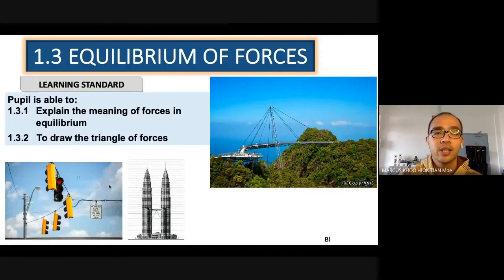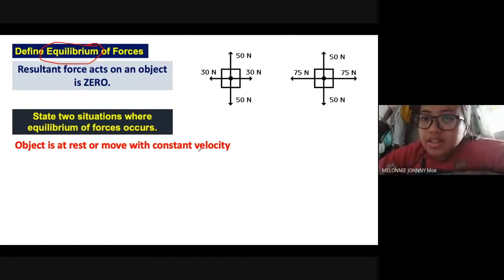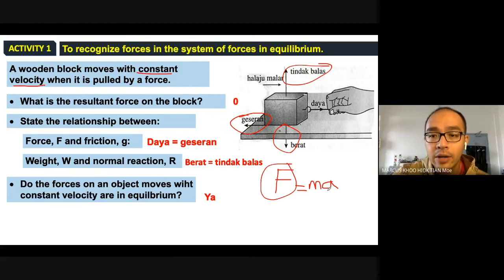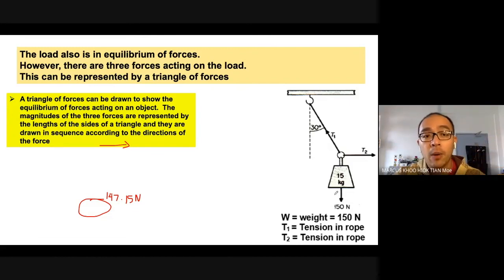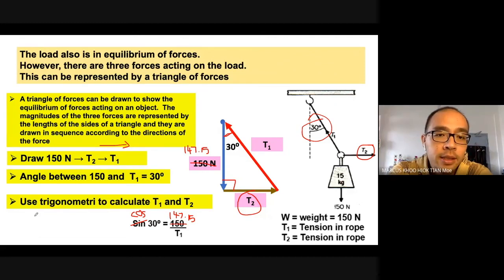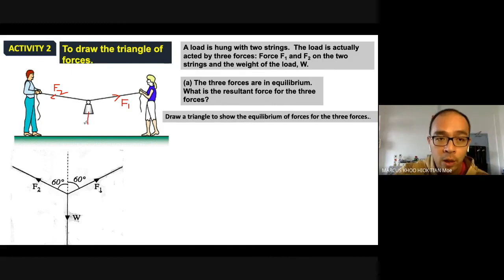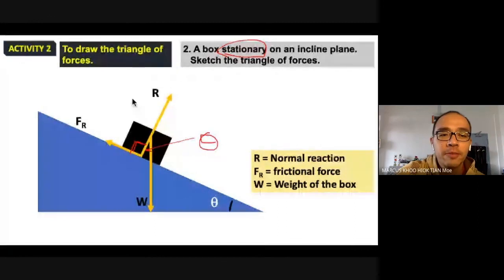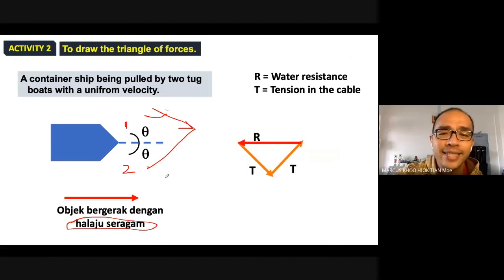Online Classroom Series 2021: Form 5 Physics Forces in Equilibrium (Part 1) 16 February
Today we look at the concept of forces in equilibrium and how to draw a triangle of forces from a given situation where an object is in equilibrium.

A special thanks to Cikgu Suriyati from Mozac Melaka and Cikgu Sofi for the use of their wonderfully made Power Point slides and exercise sheets! You are a gem!